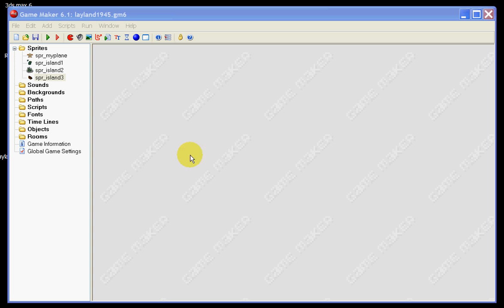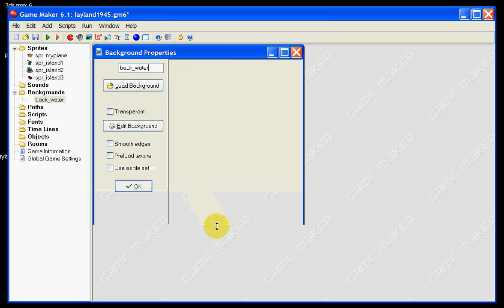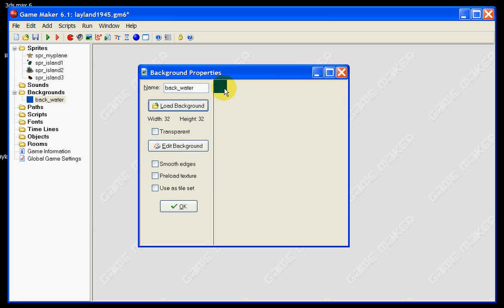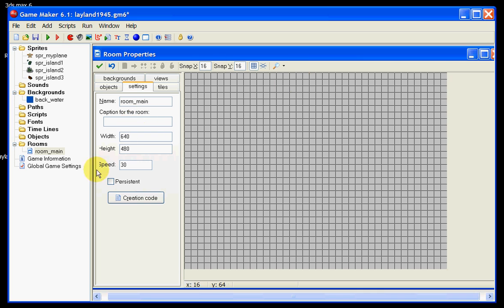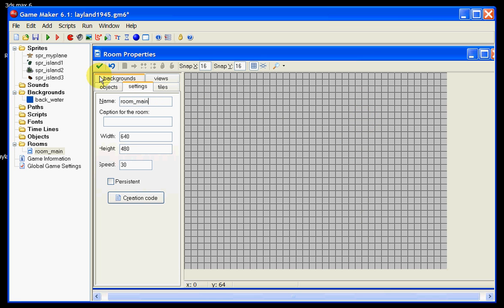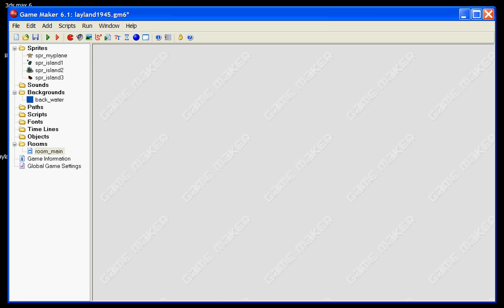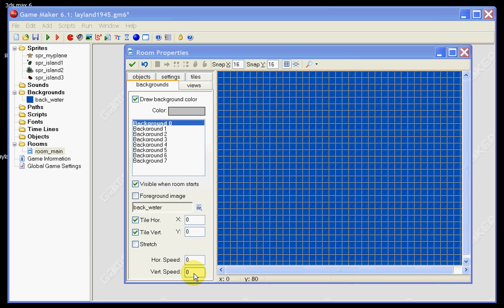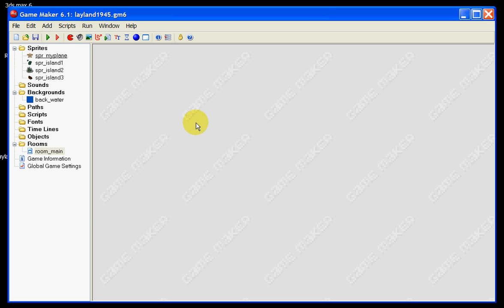1945 part 2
1945 part 2. Adding a background and a room